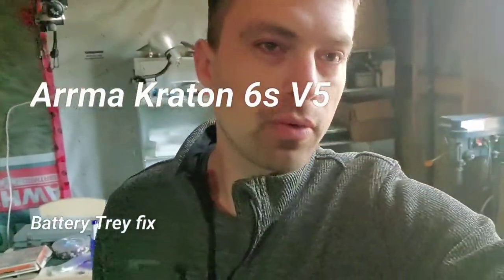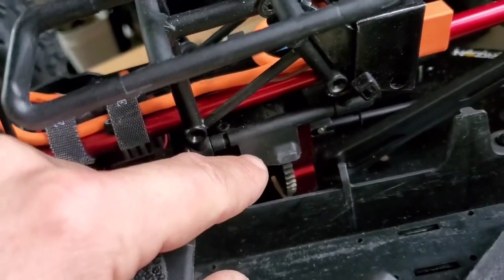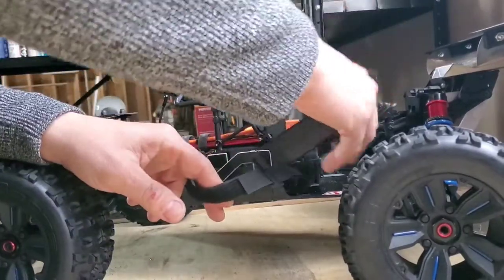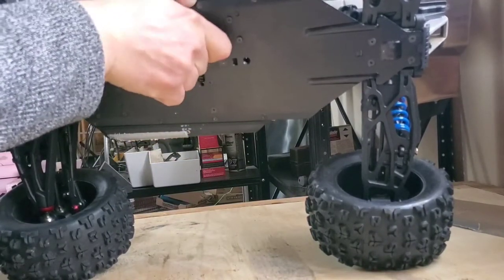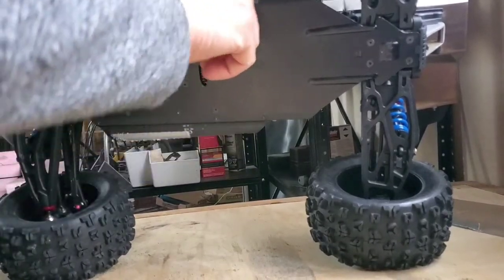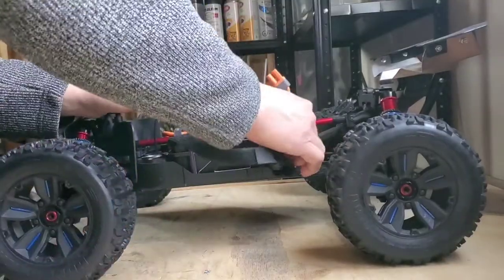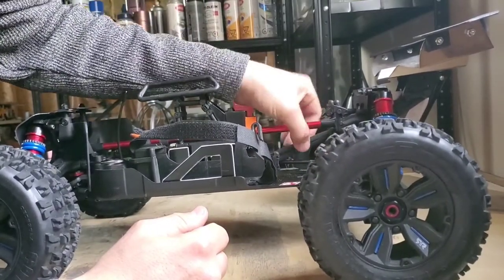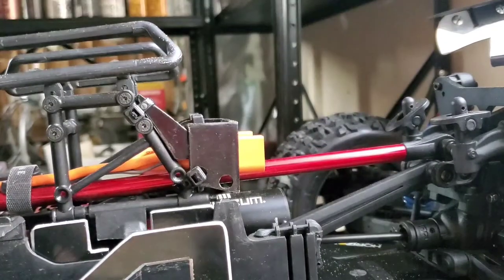Arrma Kraton 6s V5 Custom upgrade. Battery Trey fix issue. Part 2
Make it better!